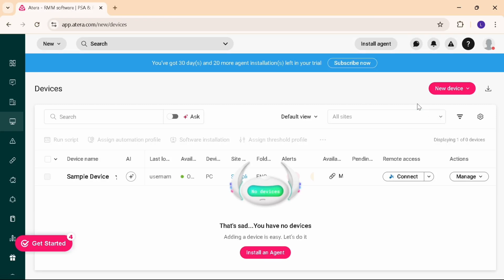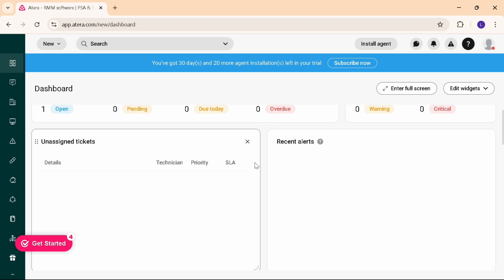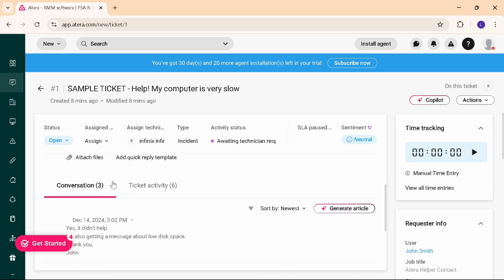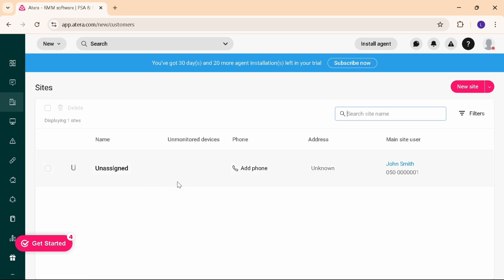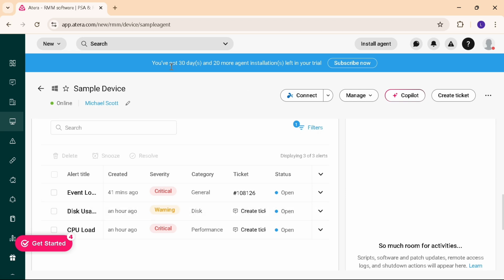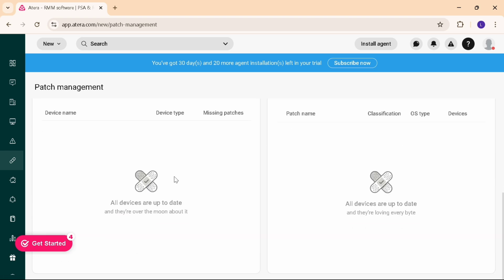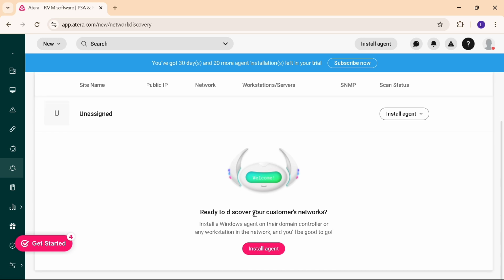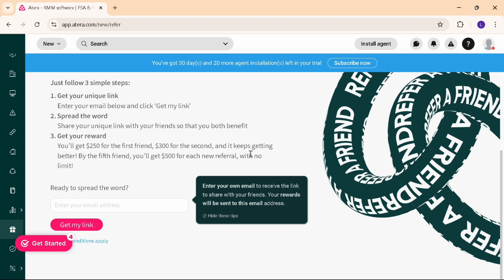Atera Tutorial for Beginners: Guide to IT Management and Monitoring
In This Video, I Will Show You Atera Tutorial for Beginners Guide to IT Management and Monitoring